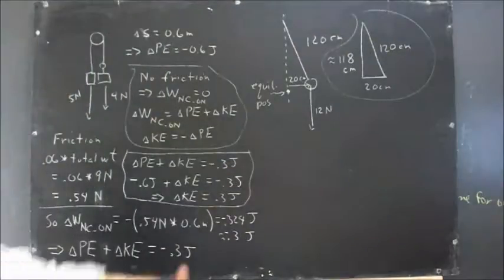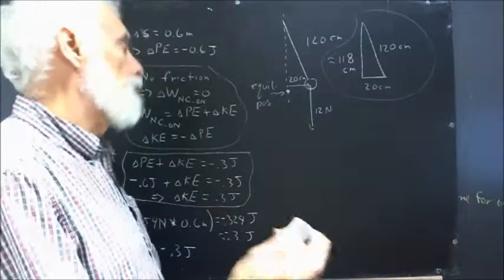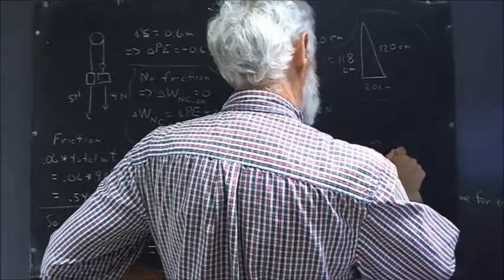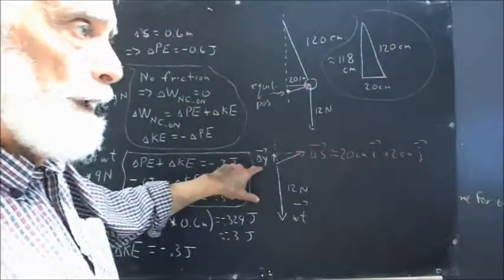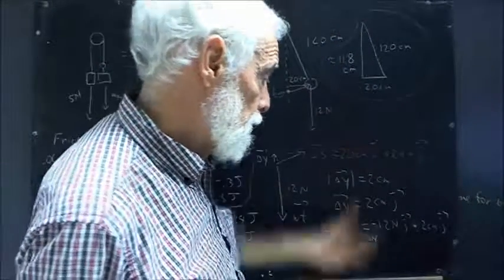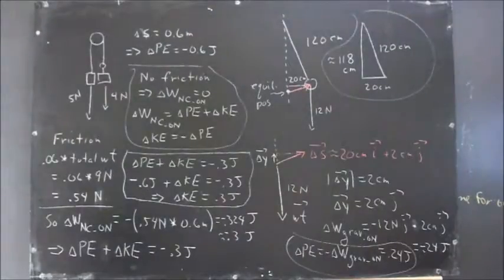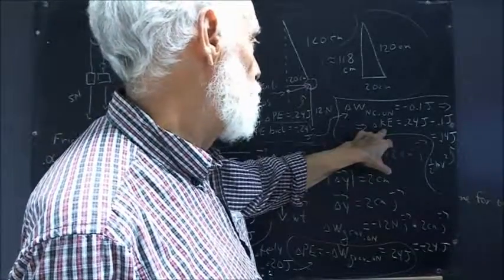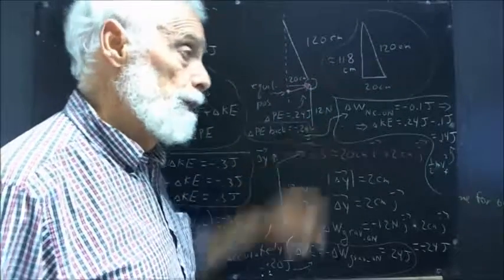231 099 prob9 wk 4 pendulum energy changes